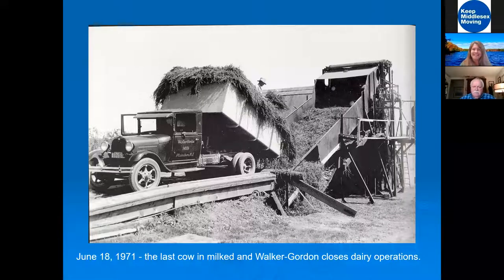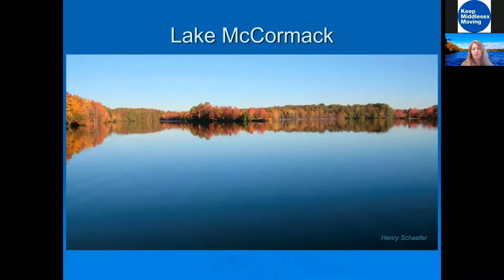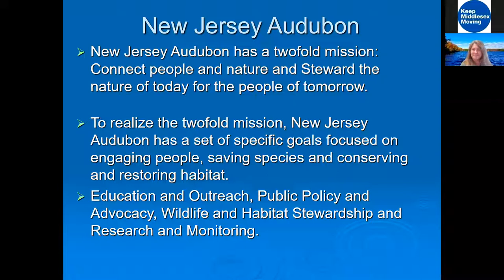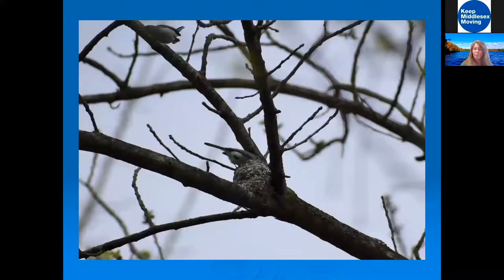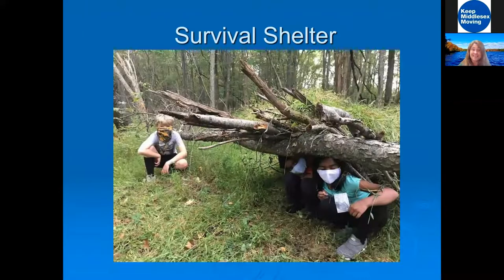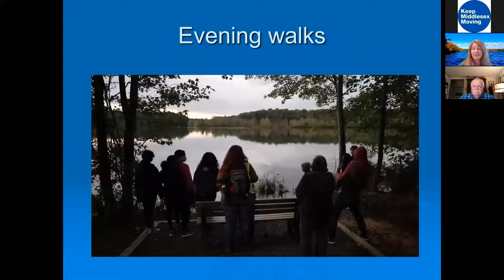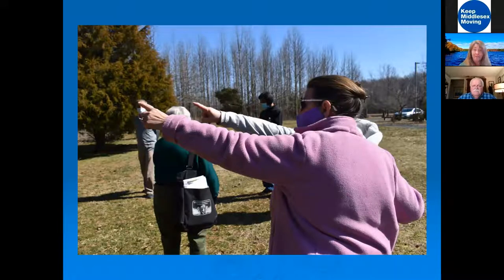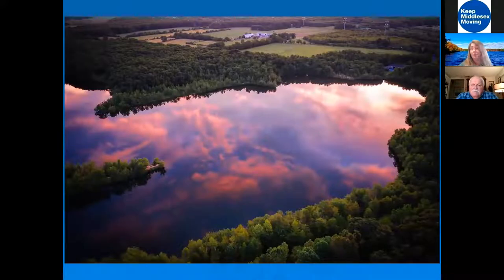A Walk in the Park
Featuring Anne Price of the New Jersey Audubon shares the history and programs Plainsboro Preserve offers to residents. This webinar was part of KMM's WalkInThePark program. Middlesex County is fortunate to have dozens of lovely parks and preserves – perfect for a walk, a stroll, bike, or picnic.

Please note: this video is not in its entirety.